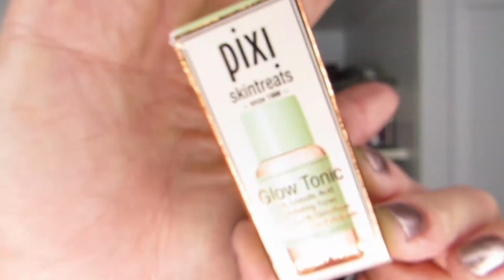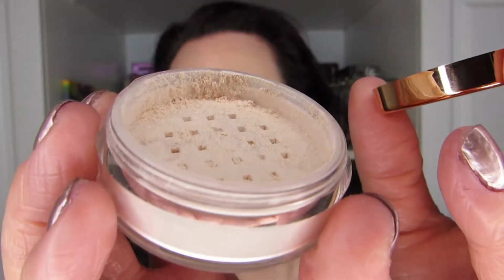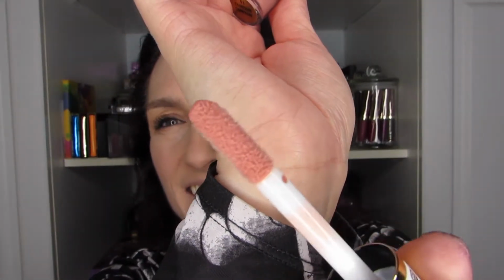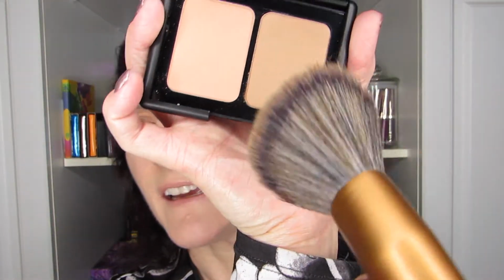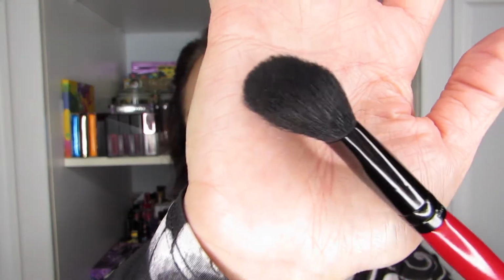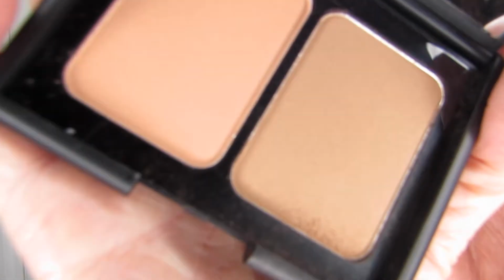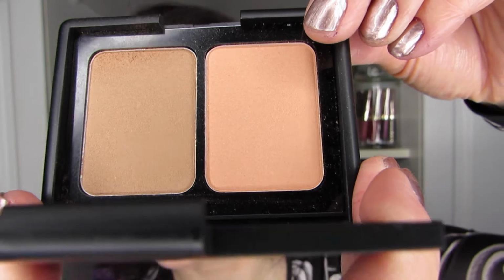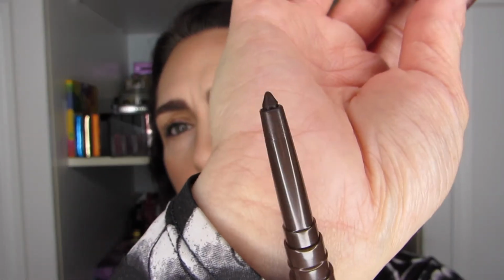First Impressions — Trying on the FREE Products From My No Buy Haul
I am finally trying on the makeup products from the box I received for free from Shoppers Drug Mart, despite being on a no buy for 2019. Some of them really surprized me!

If you would like to see more of these types of videos, please don’t forget to thumbs it up...and subscribe if you haven’t already! (And if you are already, thank you!)

Hélène

Related Links (in order of appearance or relevance):

0:25 A Haul? During My No Buy Year?!

5:30 Birthday Perks Are Worth Redeeming! They're FREE!

20:27 A Third Look — The Eye-Conic (Leopard) Frost by Marc Jacobs

Makeup and Skin Care I’m Wearing:

Skin Care: Pixi Glow Tonic, Aveeno Max Glow Infusion Drops, Darphin Hydraskin Light Moisturizing Cream

Face: Joe Fresh Illuminating Primer, MUFE HD Foundation in Y215, Sephora CC Cream in Mat Bronze, Boiing Industrial Concealer #2, NYX HD Photogenic Concealer in CW02, Nude by Nature Transluscent Loose Finishing Powder, Elf Blush and Bronzer Duo in St. Lucia, Hourglass Veil Finishing Powder

Eyes:
Primer: NYX Eye Shadow base
Smashbox Matte Exposure in the shade Vanilla all over lid and Desert in crease to set primer
Liner: Annabelle Blackest Black on upper waterline,
Mascara: Lancôme Monsieur BIG
Brows: Annabelle Waterproof Brow Liner (Stay Sharp), Essence Clear Mascara, Anastasia Beverly Hills Clear Brow Gel

Lips: Maybelline Pink Fetish, Shiny and then Milani Nourishing Lip Plumper Gloss in Champagne 01

Nails: Black Cherry by Joe Fresh

Hélène Massicotte
810705
RPO MARION
Winnipeg, Manitoba
Canada
R2H 2B1